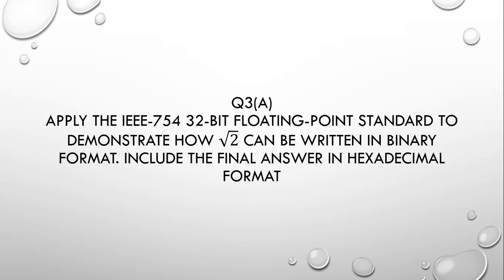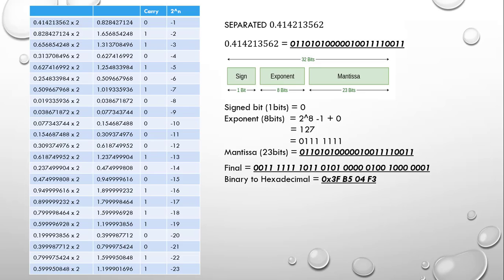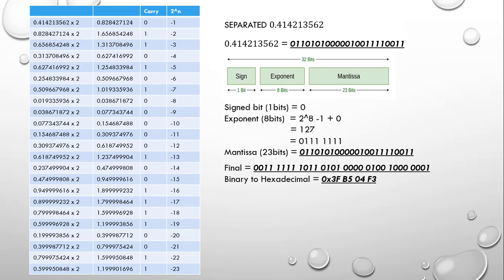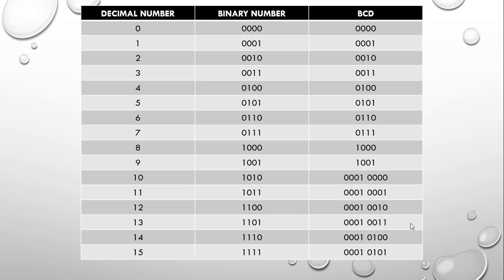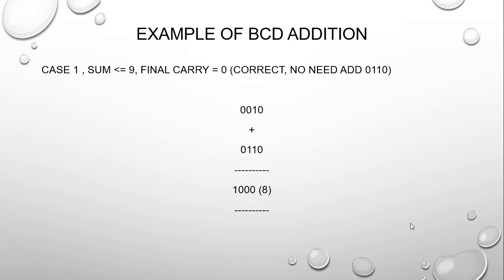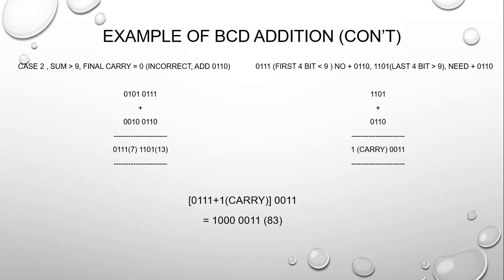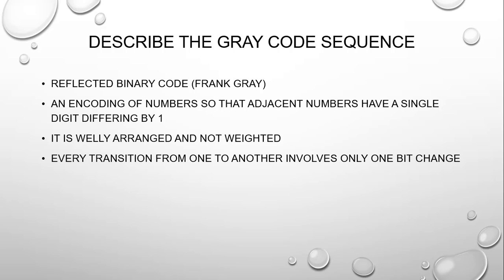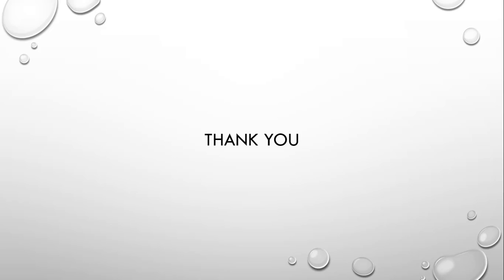EEE378 GROUP ASSIGNMENT Q3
FOO ZHONG WEI 143170